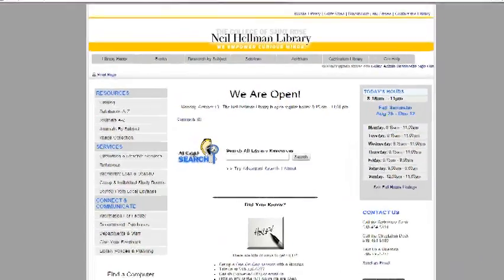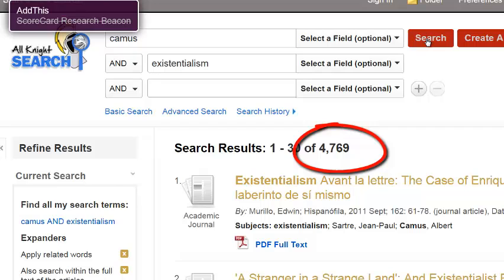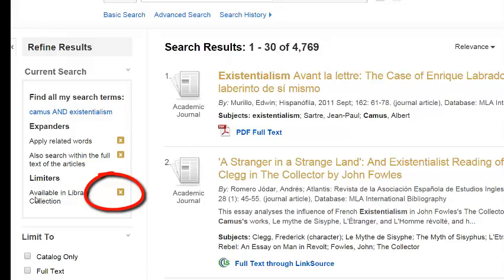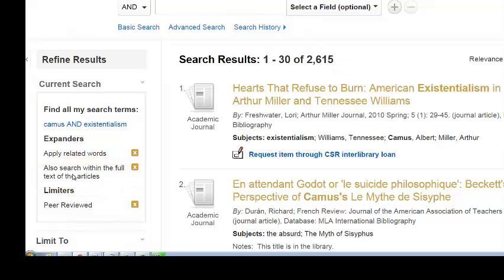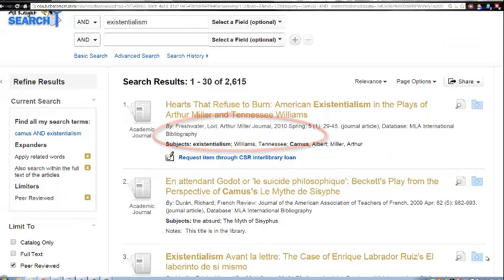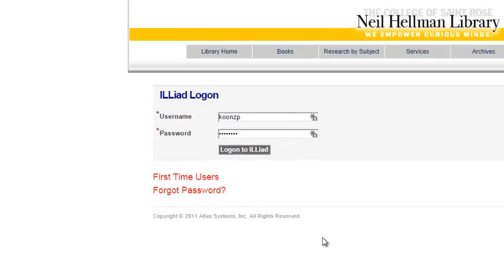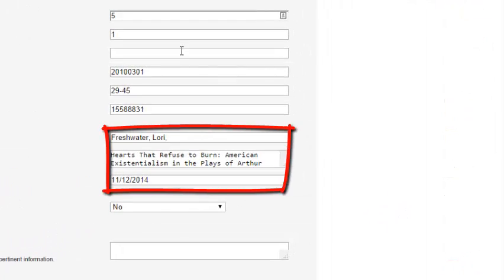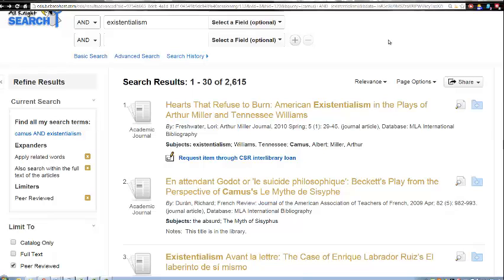Acquire Journals Articles Not in Library Collections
Expand your search using All-Knight Search to include items not in the library's colelctions.  Make a request using ILLiad (Interlibrary Loan)